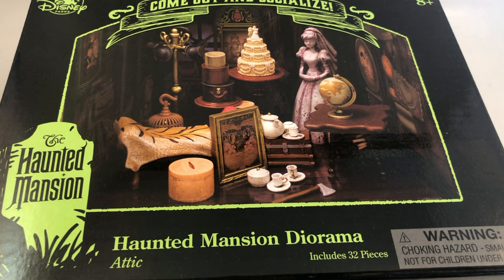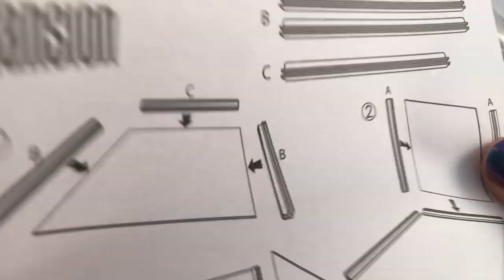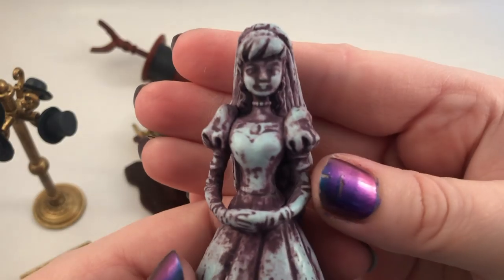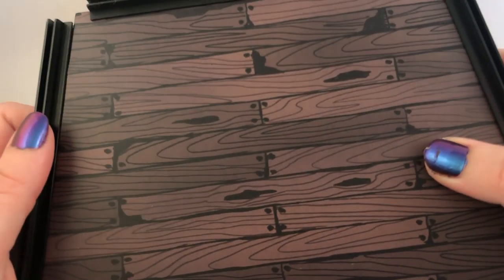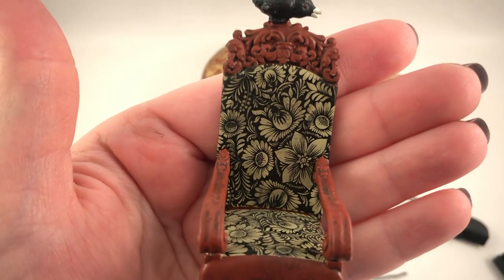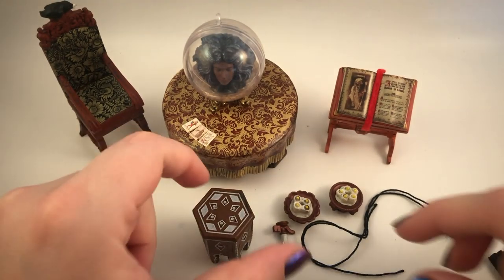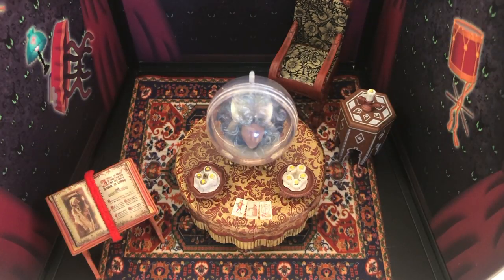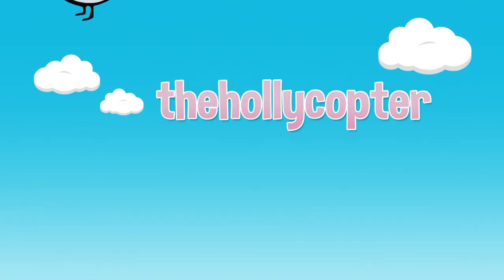Disney is selling miniatures?? | Haunted Mansion Dioramas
I got these at the Disney store in Disney Springs at Walt Disney World in Orlando, Florida.